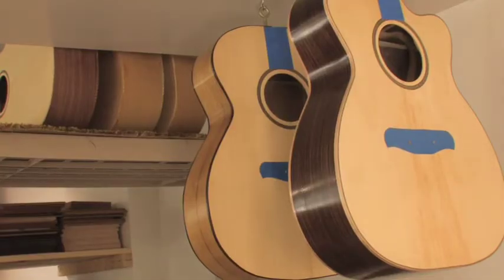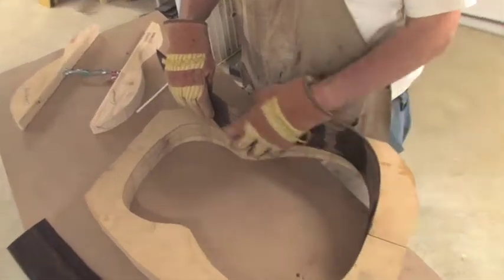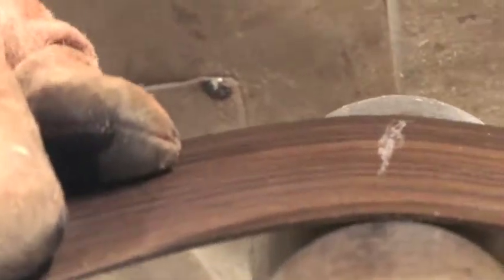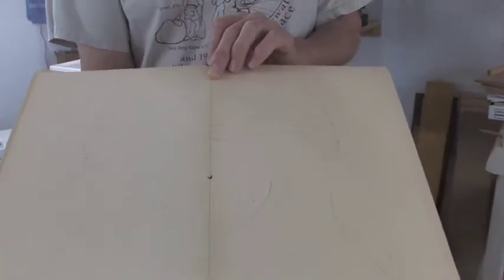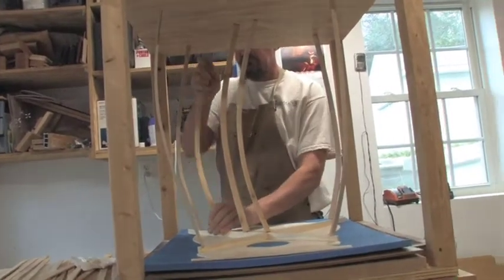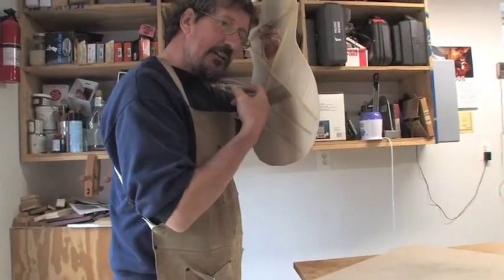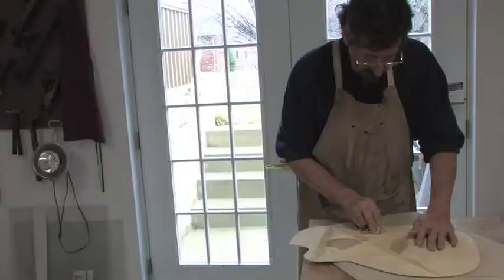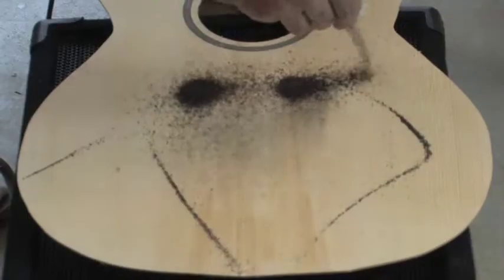DIY Guitar making in USA. Watch luthier, Bob Gramann build a guitar at home.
Documentary piece about luthier, Bob Gramann. Gramann is a resident of Fredericksburg, VA. and constructs several varieties of acoustic guitars each year.
This video was featured on fredericksburg.com